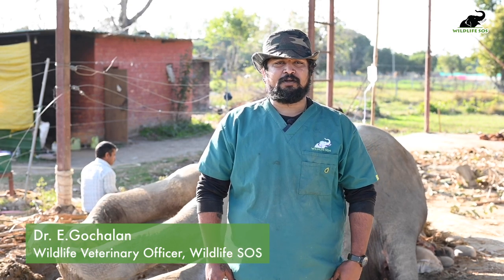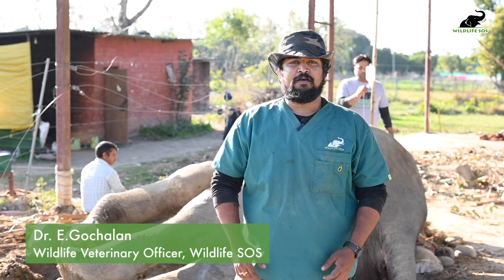Moti Update: Jan 31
Moti Update: Meet Dr. Gochalan and learn more about Moti’s condition and treatments.